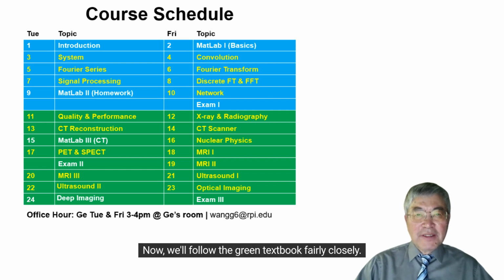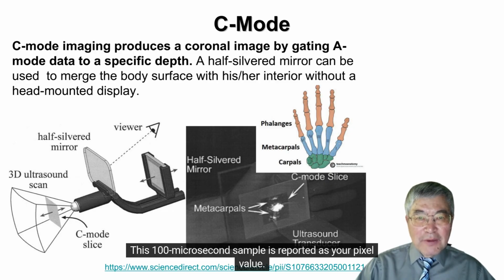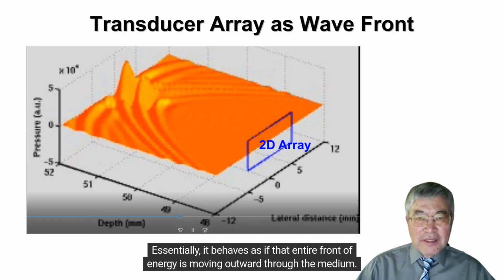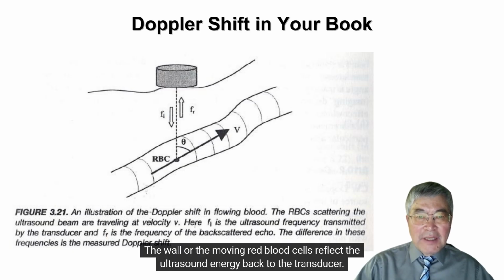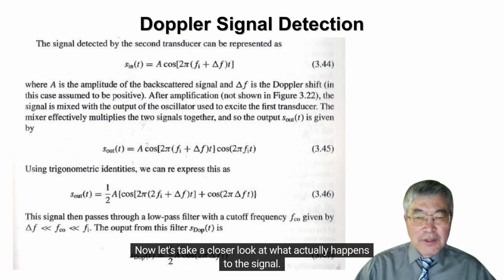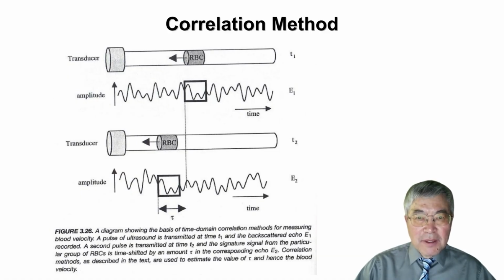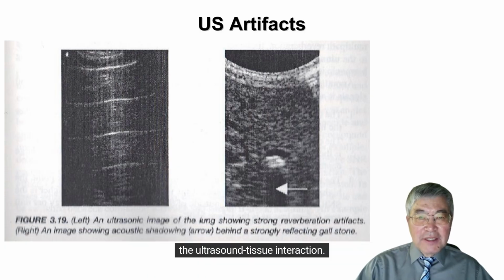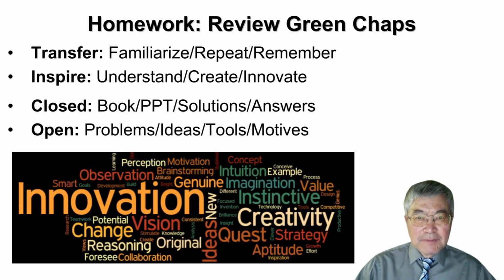22 MI Ultrasound Imaging | Medical Imaging by Dr. Ge Wang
Ultrasound Imaging | Online Video Series by Dr. Ge Wang